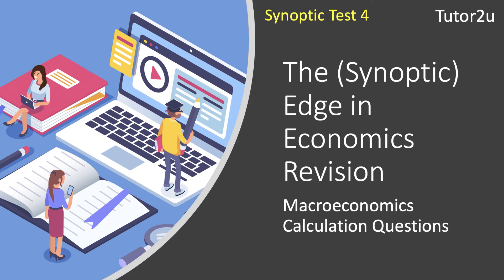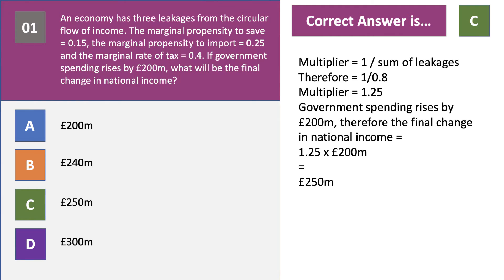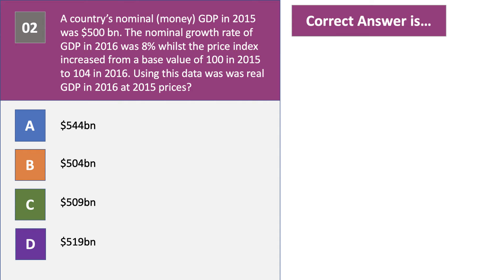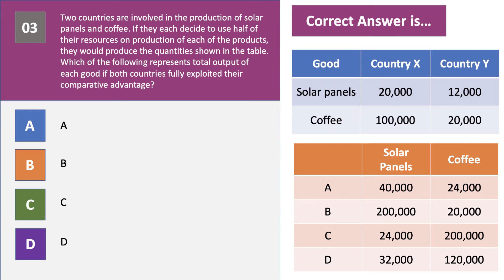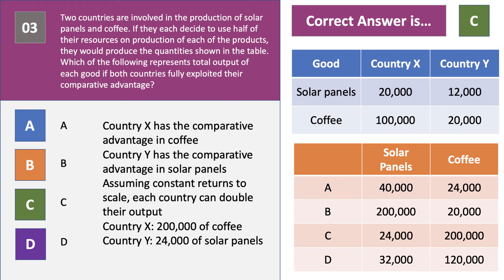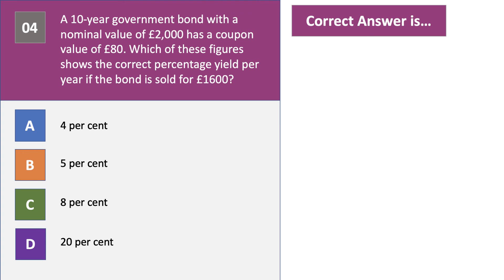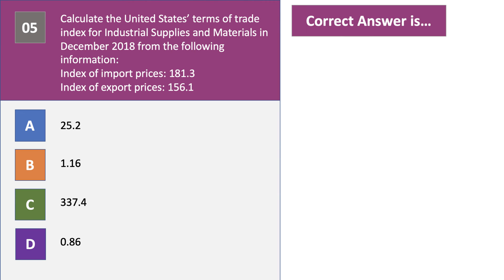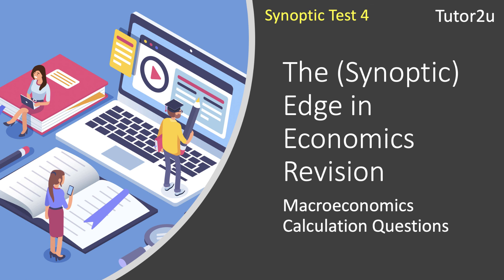The (Synoptic) Edge in Economics: Macro Calculation Questions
Here are five typical macroeconomic calculation questions for you to have a go at.